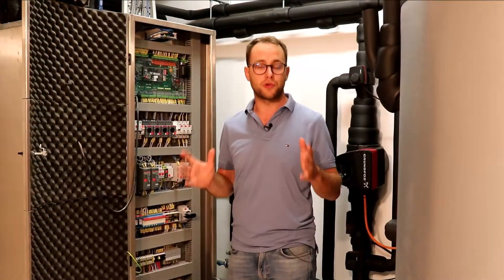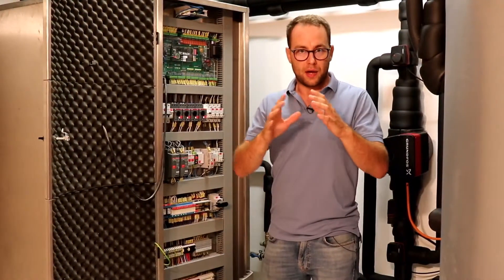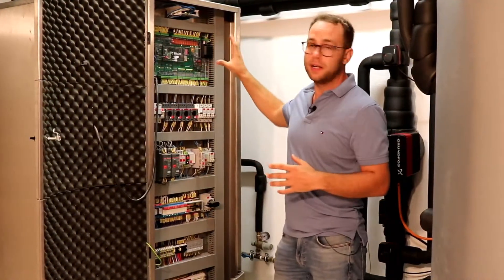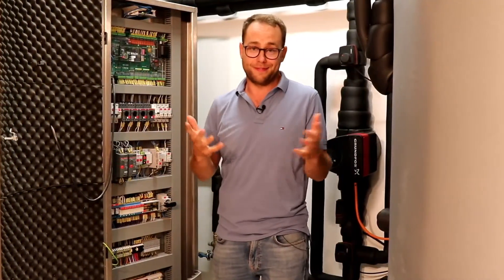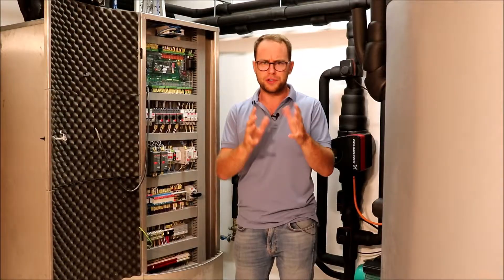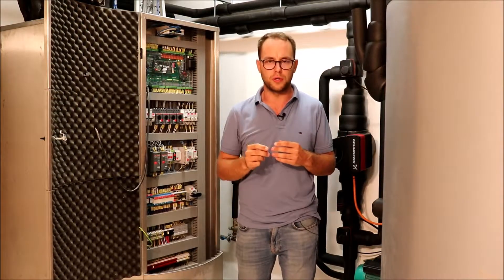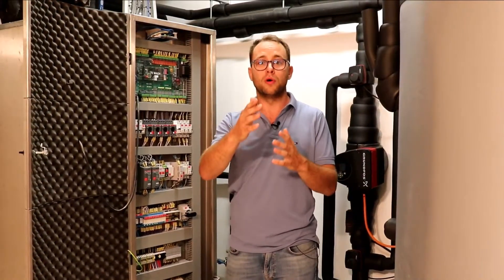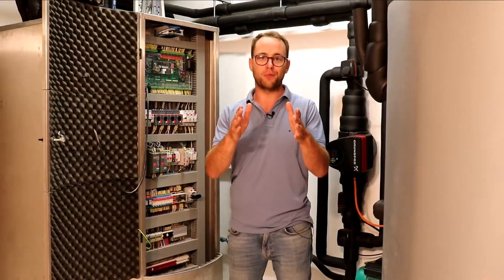Why is the control system the real secret behind an efficient HVAC system and how to select the best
Heat pumps, boilers, heating systems, air conditioning units, floor heating… they all come with their own control systems. But you will achieve true efficiency (and savings) only if they work together. How to do that? See the insider explanation in this video…